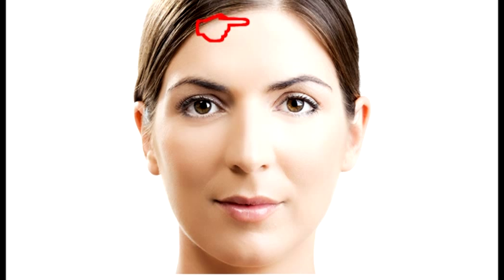Trait 1 Confidence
These videos are part of the explanations to the mobile apps ProfileMe and Profile Match. Download ProfileMe and Profile Match from iTunes or Google Play to learn how to interpret the trait